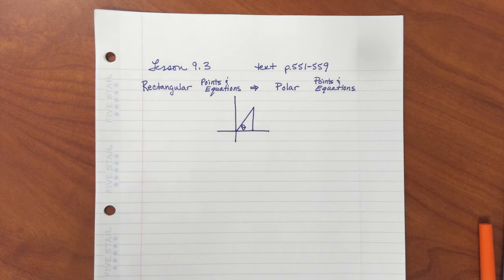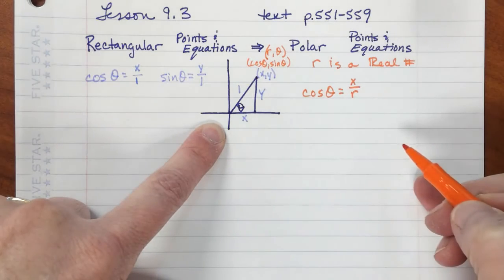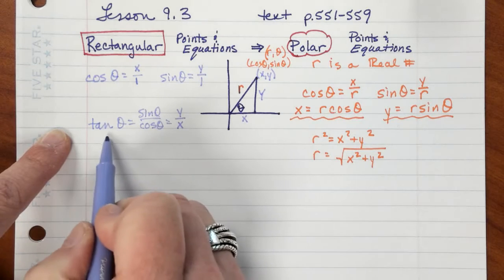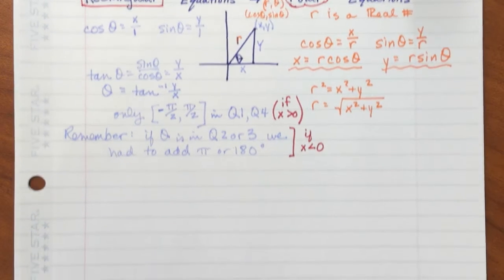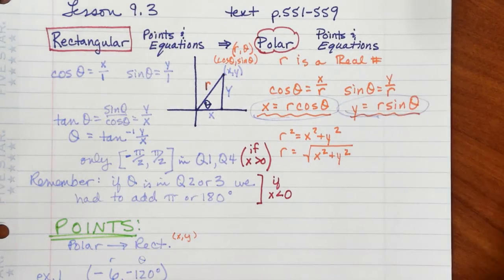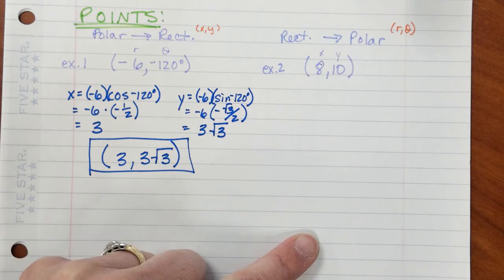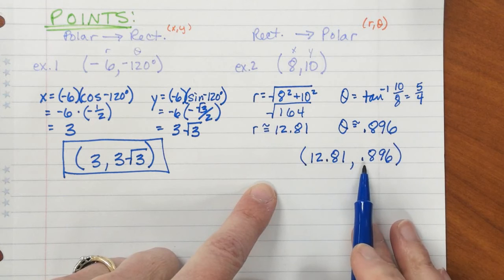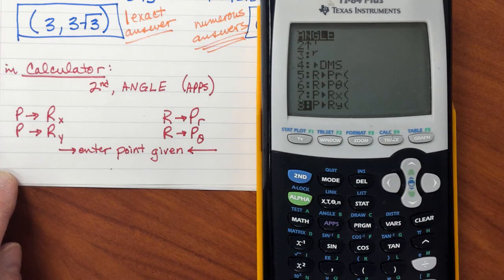Lesson 9.3: Polar and Rectangular forms of Polar Equations(part one)